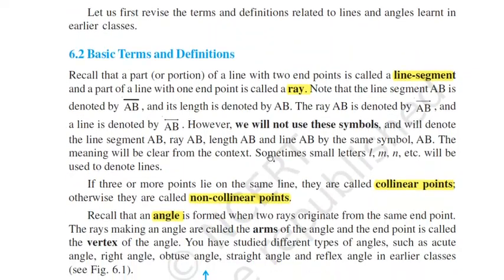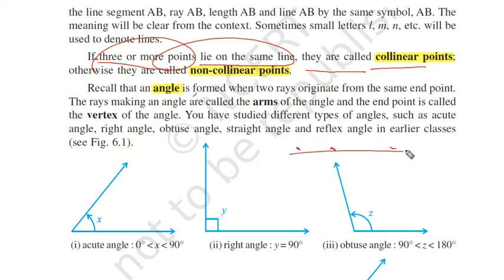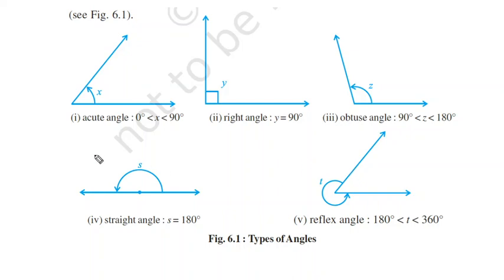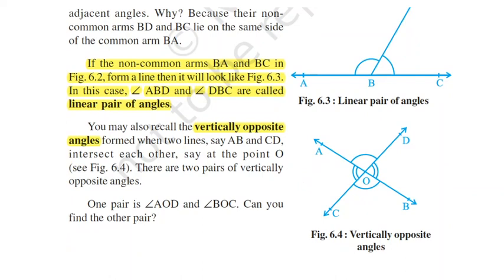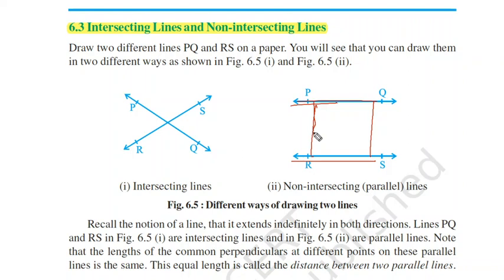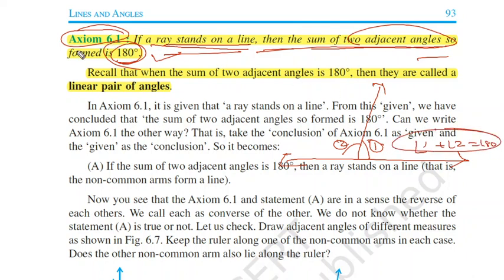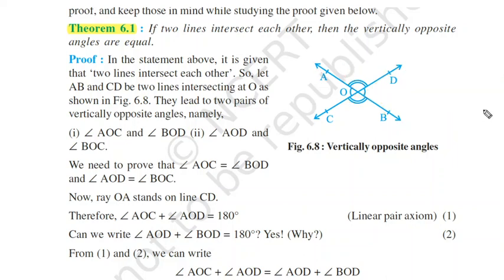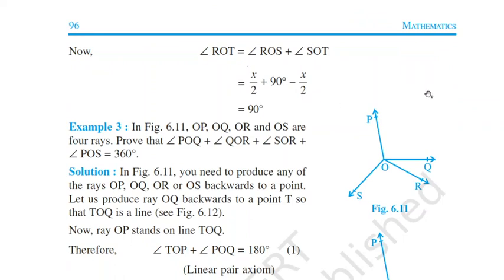lines and angles basics class 9 chapter 6 ncert math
class 9 ncert math lines and angles basics chapter 6